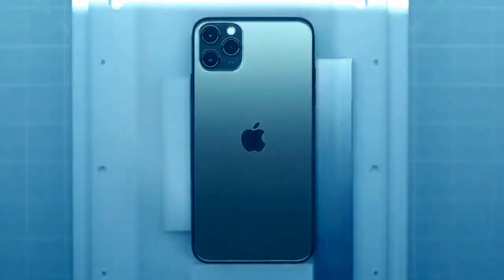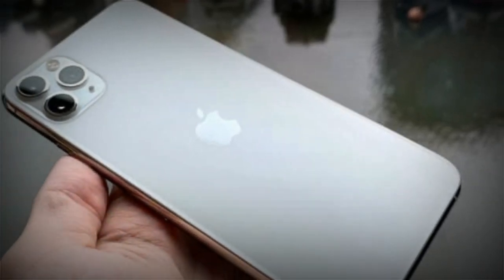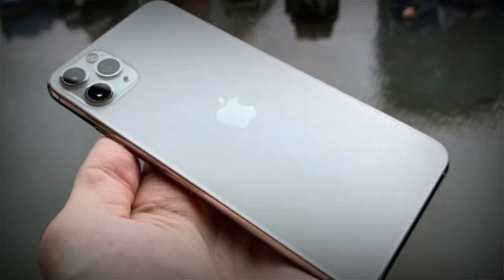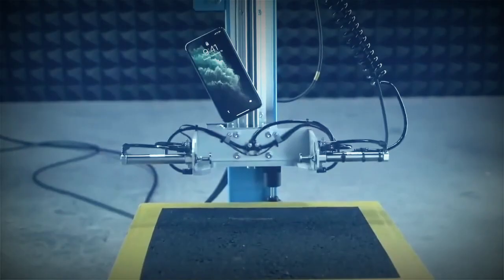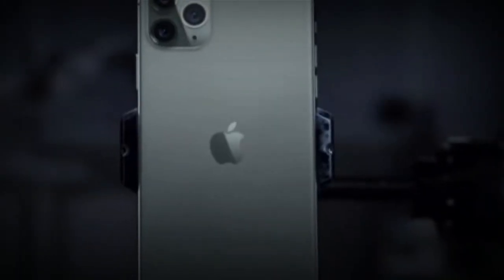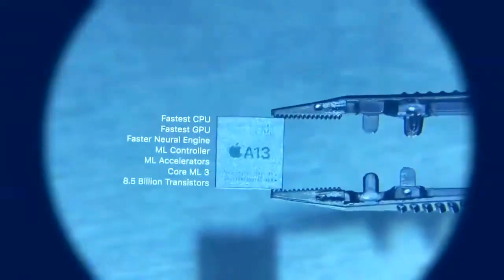Iphone 11 Pro Full Review || Iphone 15, Iphone 14, Iphone 13 || Anas Academy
iphone 11 pro full review